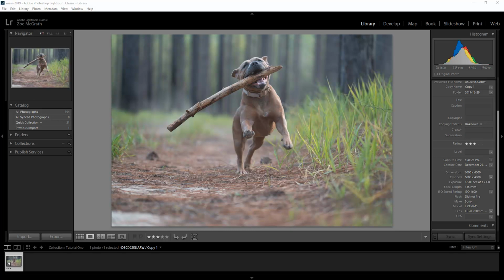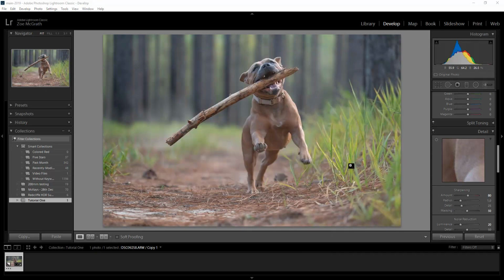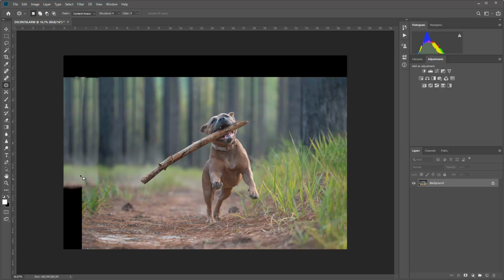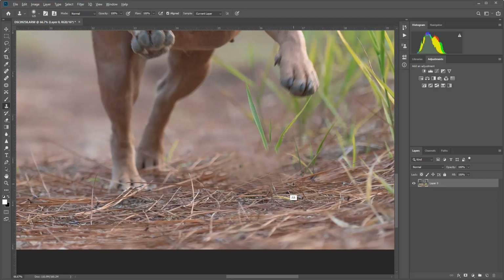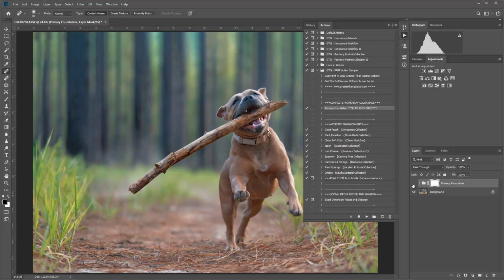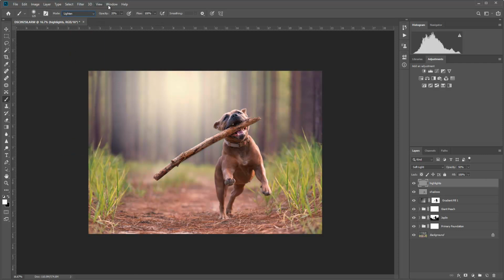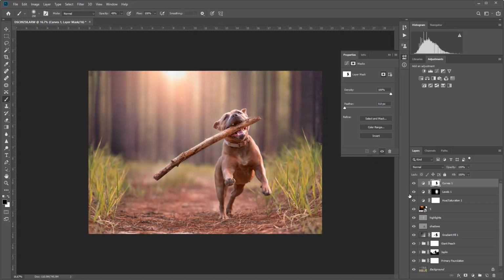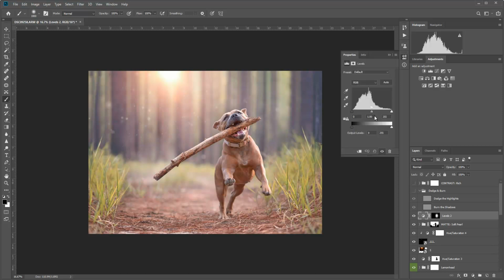Step by Step Guide for editing a Photo using Lightroom and Photoshop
In this video I share my personal way to edit a photo, sharing how I recompose an image through to adding my own personal flair in Photoshop.

RESOURCES:
Download the original RAW file of Lexie here so you can follow along at home

Overlays:
Sunlens Flare

Dust Particles: